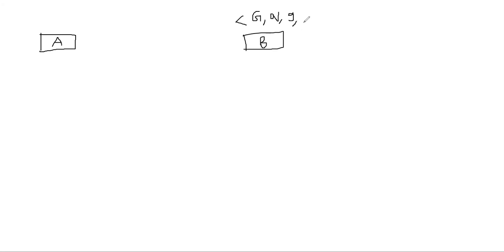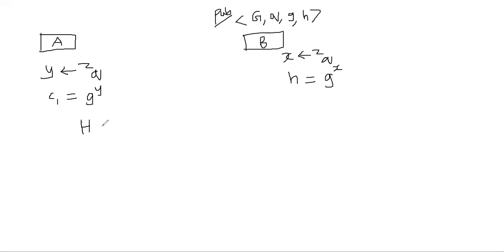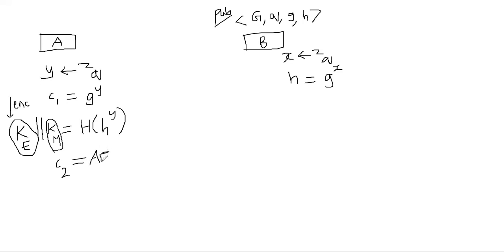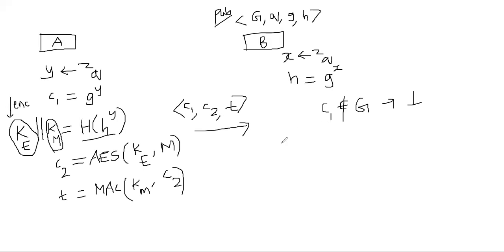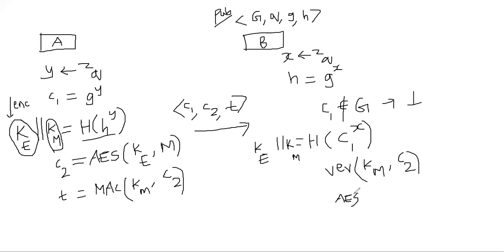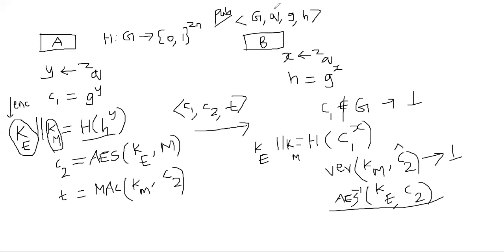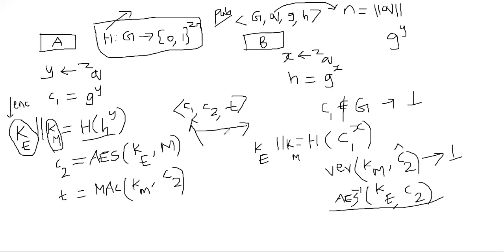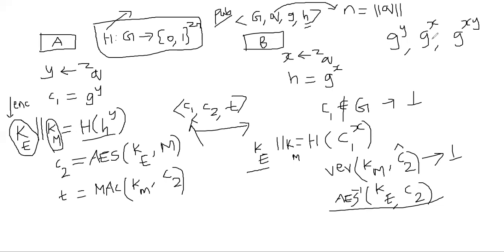ElGamal Encryption and CCA-Security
We discuss a construction that makes the ElGamal encryption scheme CCA-secure, meaning resistance to chosen-ciphertext attacks.